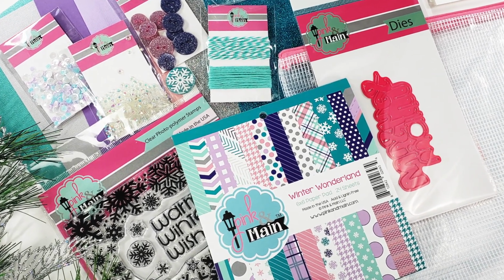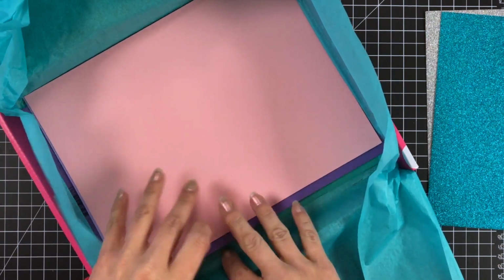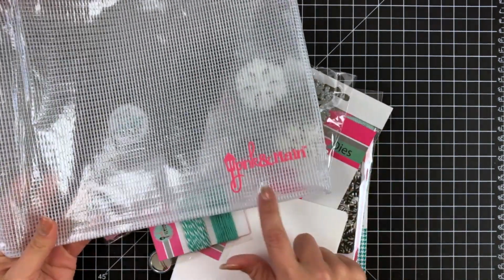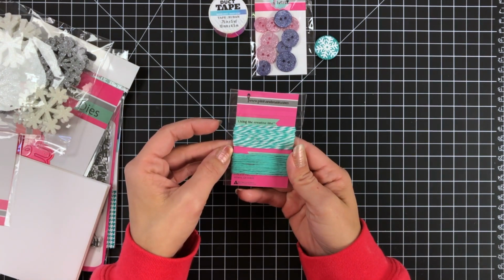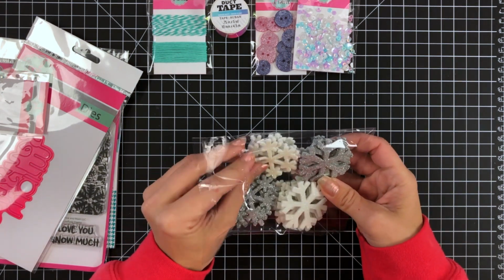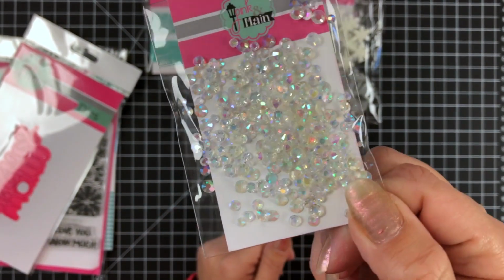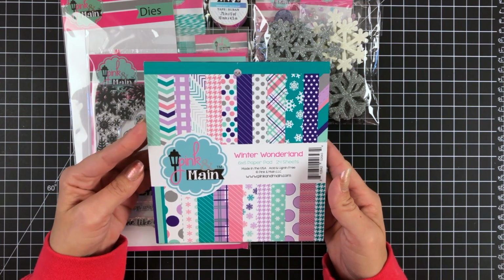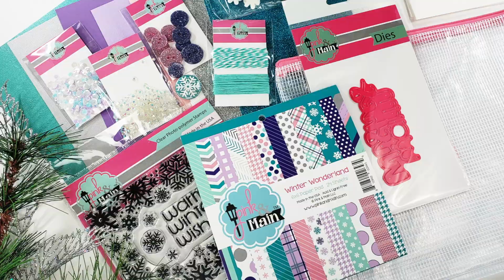UNBOXING Pink & Main December 2019 Crafty Courtyard box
Brief video of an unboxing I did of the Pink & Main December 2019 Crafty Courtyard Subscription Box filled with tons of products for your card making.